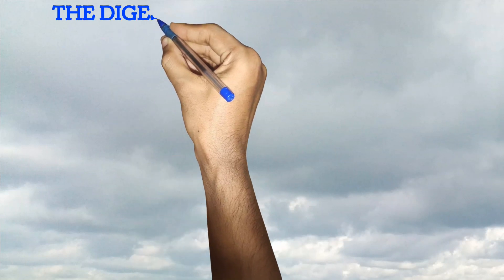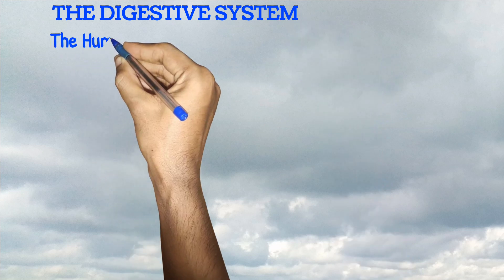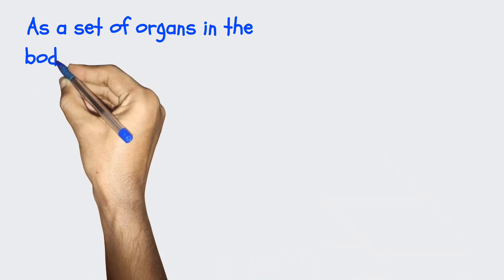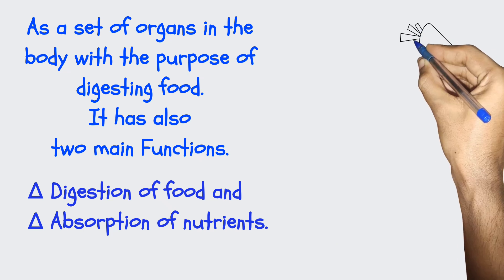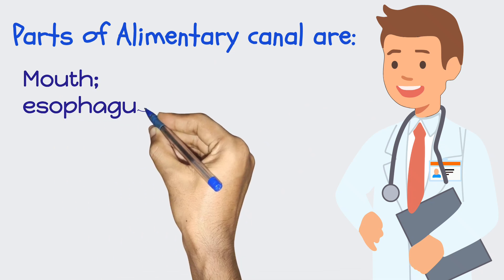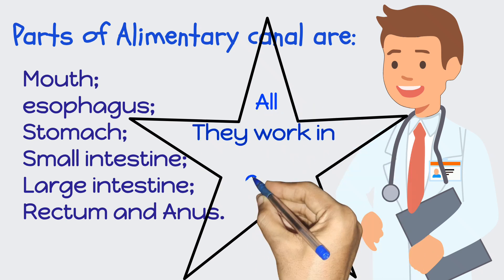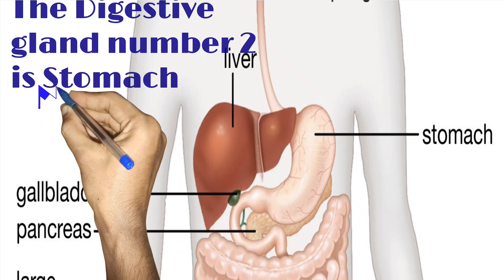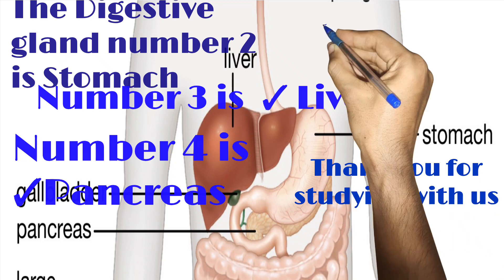P5 The Human digestive system, its main parts. St André Gitarama school.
what are the main parts and main Functions of human digestive system.